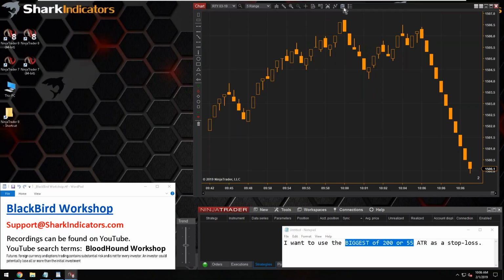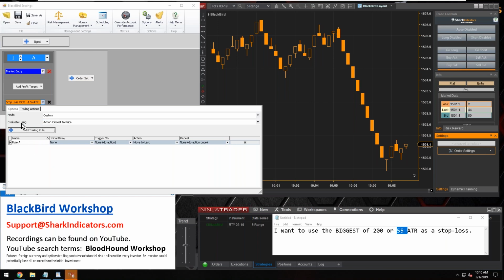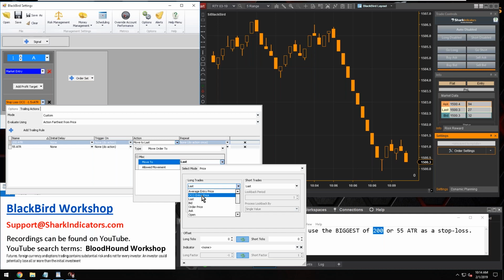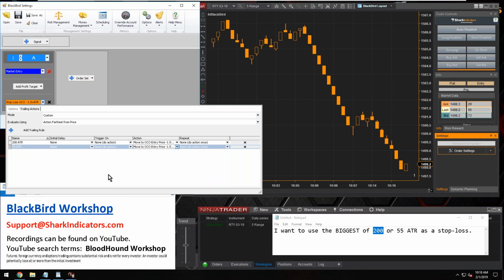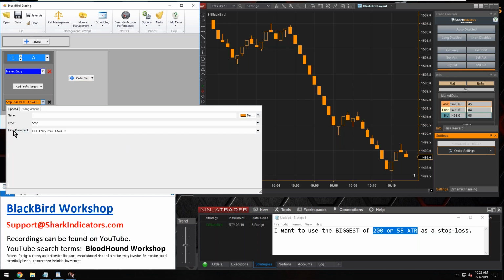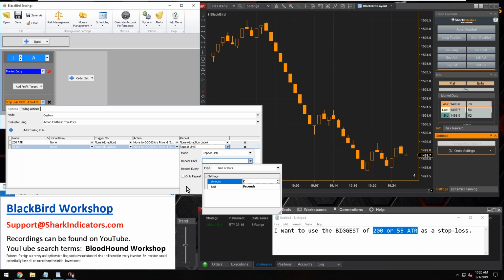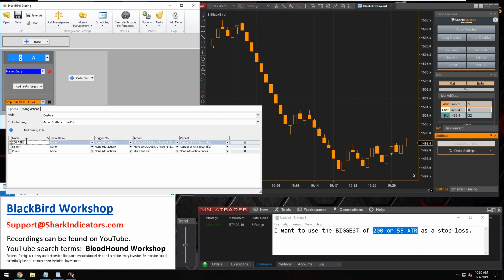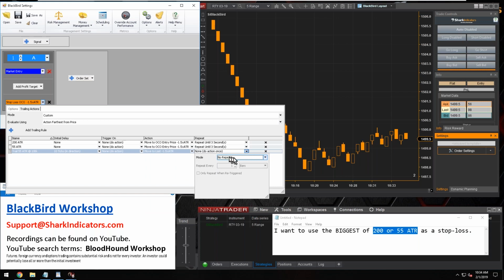BlackBird - Using the Larger Stop-loss Distance of Either an ATR(55) or ATR(200)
How can the largest offset distance, of either a 55 period ATR or 200 period ATR, be used for the stop-loss price when the Initial Placement supports one indicator setting?  While BlackBird does not directly support input choices like this in the Initial Placement, a workaround can be created using the Trailing Actions component.  This example shows how to set up Trailing Rules that will move the stop-loss to the largest/furthest distance away of either ATR periods.  Other important information related to this topic is discussed as well.